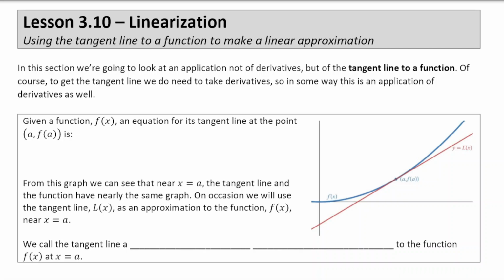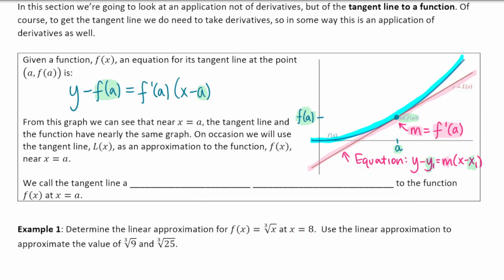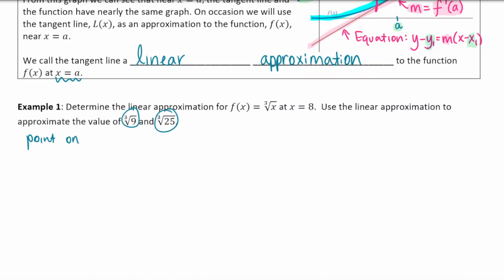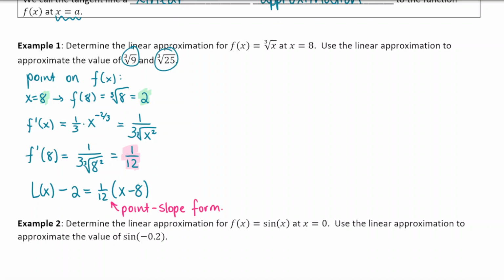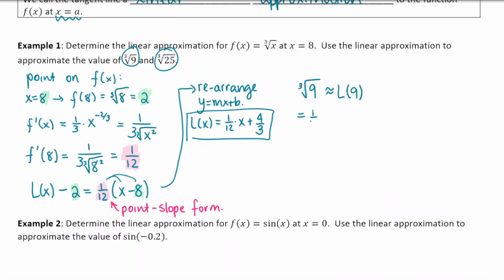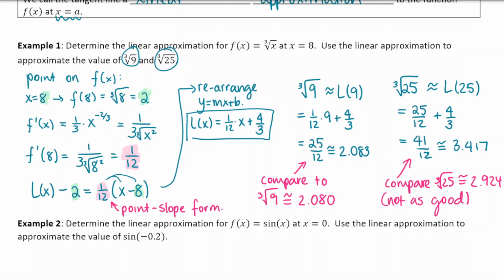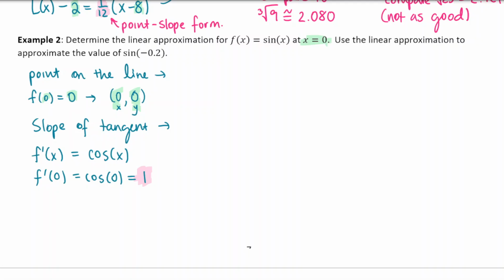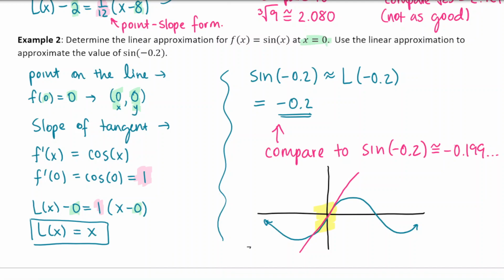Calculus 12 - Lesson 3.10 - Linearization / Linear Approximations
Calculus 12 - Lesson 3.10 - Linearization / Linear Approximations using the Tangent Line